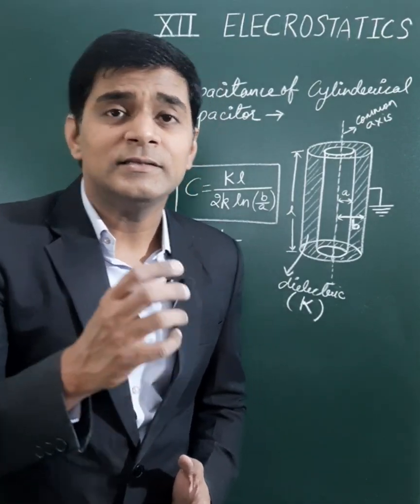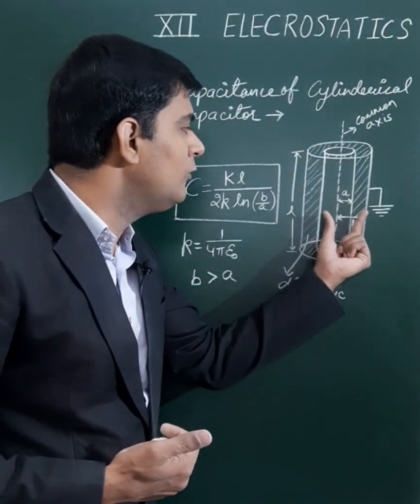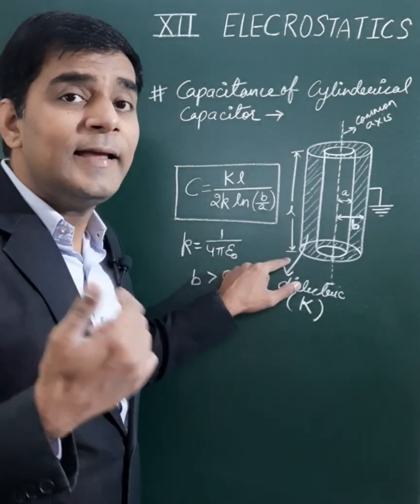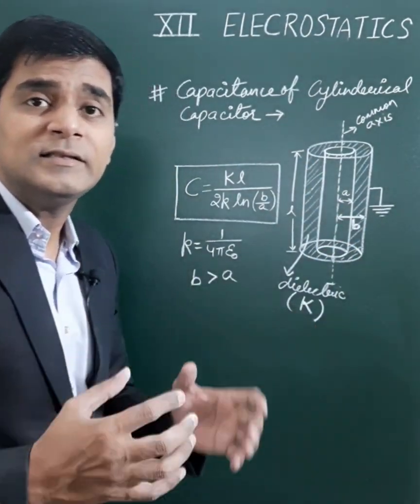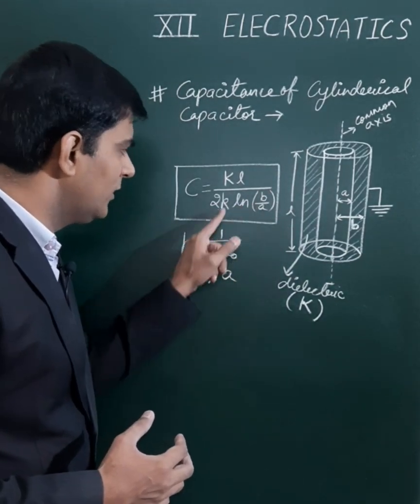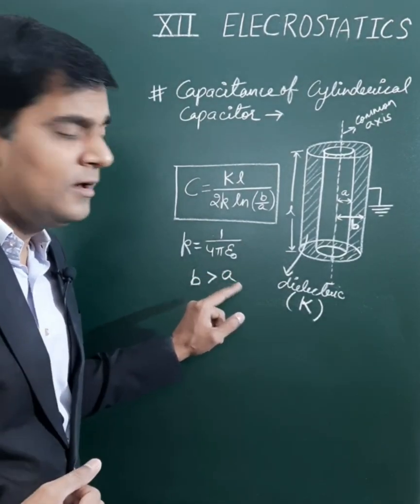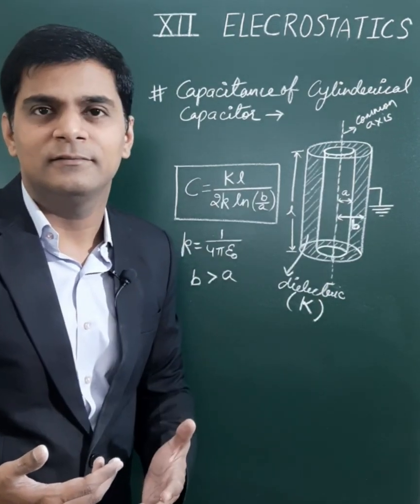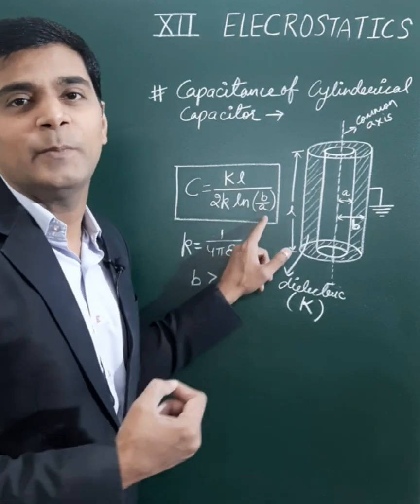Capacitance of Cylindrical Capacitor